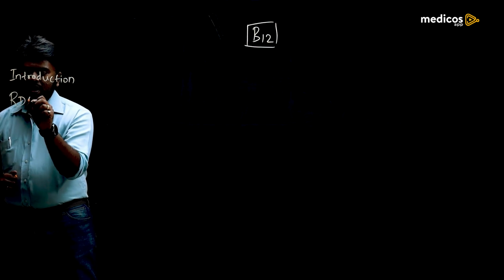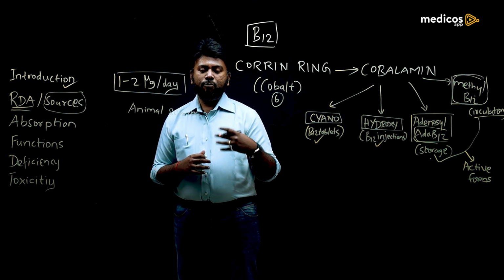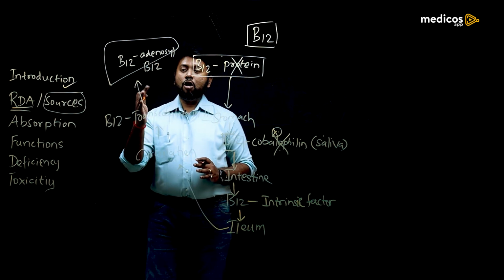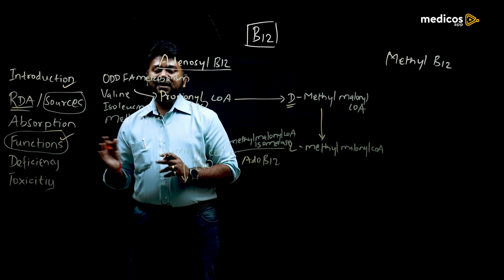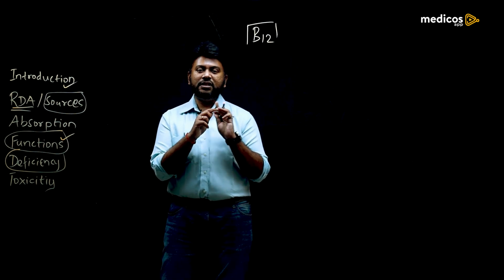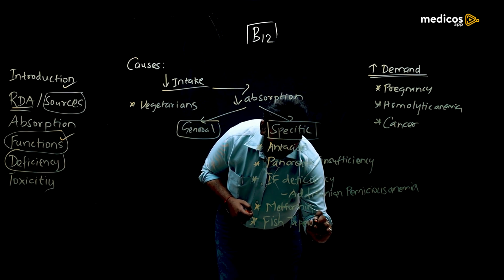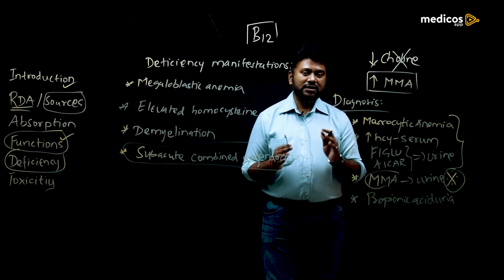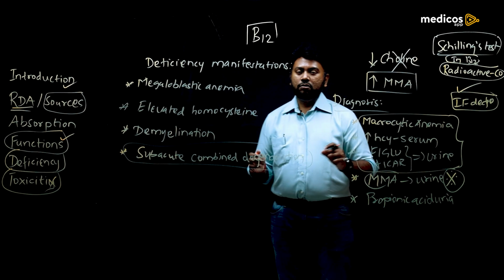VITAMIN B12 COBALAMIN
Vitamin B12, also called cobalamin, is one of 8 B vitamins. All B vitamins help the body convert food (carbohydrates) into fuel (glucose), which is used to produce energy. These B vitamins, often referred to as B complex vitamins, also help the body use fats and protein. B complex vitamins are needed for healthy skin, hair, eyes, and liver. They also help the nervous system function properly.

All B vitamins are water soluble, meaning that the body does not store them.

Vitamin B12 is an especially important vitamin for maintaining healthy nerve cells, and it helps in the production of DNA and RNA, the body's genetic material. Vitamin B12 works closely with vitamin B9, also called folate or folic acid, to help make red blood cells and to help iron work better in the body. Folate and B12 work together to produce S-adenosylmethionine (SAMe), a compound involved in immune function and mood.

Vitamins B12, B6, and B9 work together to control blood levels of the amino acid homocysteine. High levels of homocysteine are associated with heart disease. However, researchers are not sure whether homocysteine is a cause of heart disease or just a marker that indicates someone may have heart disease.